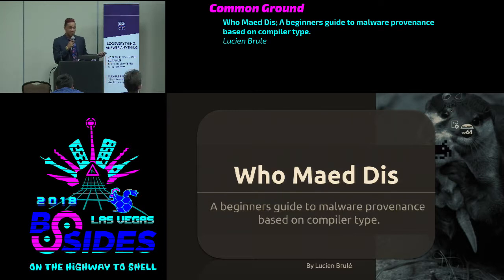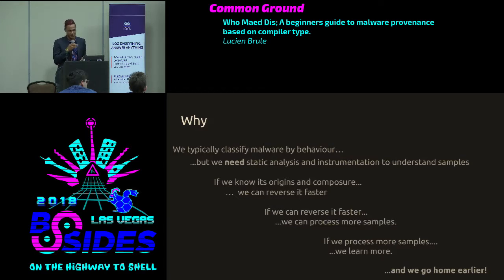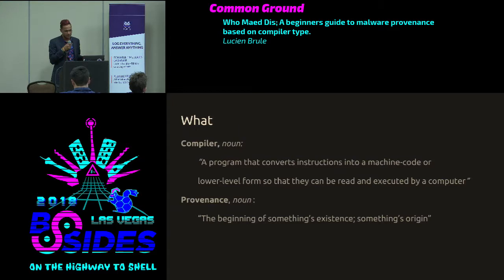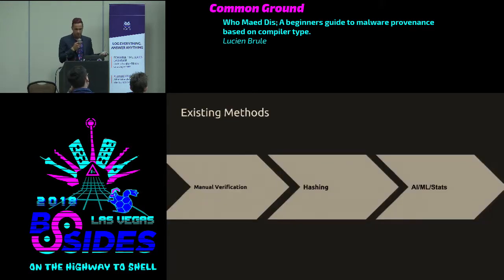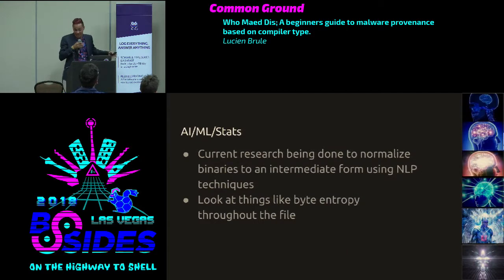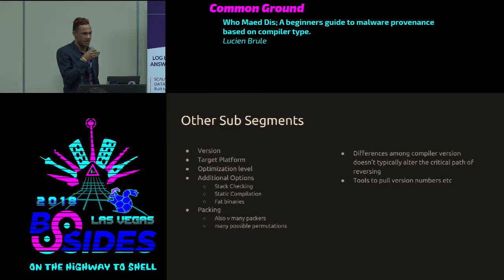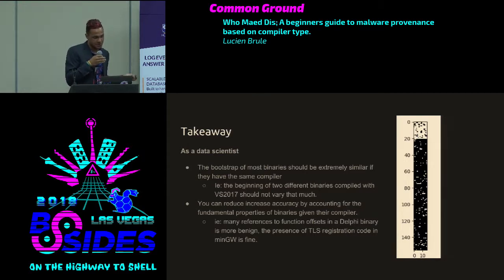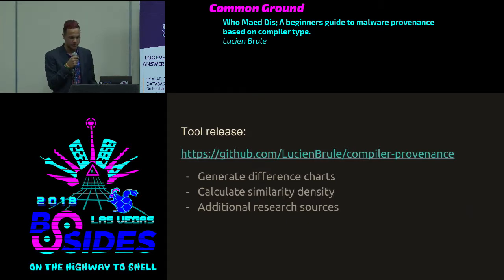CG - Who Maed Dis; A Beginners Guide to Malware Provenance Based on Compiler Type - Lucien Brule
Who Maed Dis; A Beginners Guide to Malware Provenance Based on Compiler Type - Lucien Brule
Common Ground